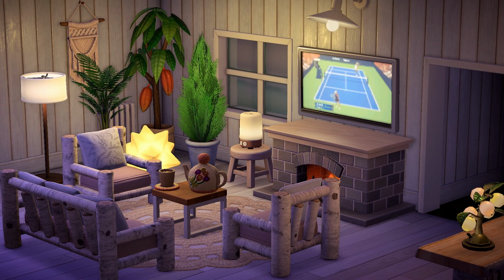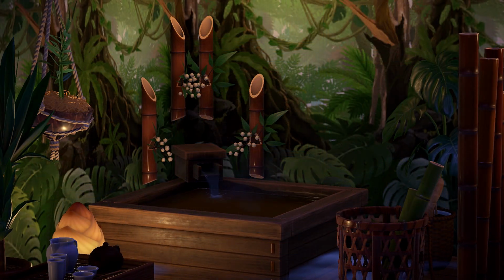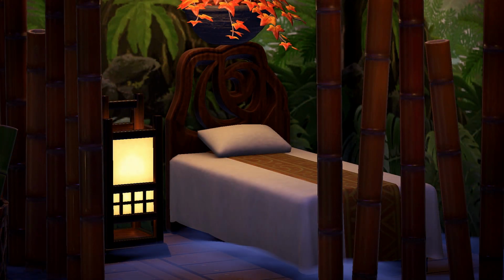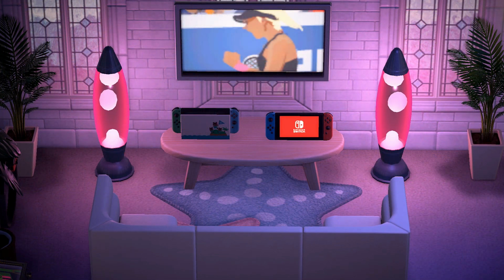My NEW House Design (that I'm actually proud of 😂) - Animal Crossing New Horizons House Tour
You may have seen my old house tour video I honestly have no clue until now why it got tons of views LOL.

BUT here's a new video showing an updated design of my house interior in ACNH. I'm actually more proud of this one so I hope you guys like it as well!

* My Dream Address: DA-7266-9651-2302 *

* Custom Codes I used in my house: *
- Log chair/sofa pillow design (living room) - MA-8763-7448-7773
- Log chair/sofa pillow design (bedroom) - MA-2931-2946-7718
- Carpet with fringe under the tent (bedroom)
      - Carpet/Rug: MO-20Q6-KS3X-N5Y6
      - Rug side fringe (right) - MO-RBSW-VH10-Q546
      - Rug side fringe (left) - MO-F2J6-TMWB-N8BC
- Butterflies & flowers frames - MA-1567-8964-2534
- Wine shelf - MO-3BD7-03HT-5VGY

Unfortunately, I don't have the codes for the custom clothes hanging in the basement anymore. SORRY!

0:00 Intro with sleepy voice
0:49 Discount code & link
2:12 Living Room (main room)
3:05 Bathroom (left side room)
3:30 Spa (back room)
3:56 Kitchen (right side room)
4:39 Bedroom (2nd floor)
5:31 Basement
6:28 Outro with awake voice